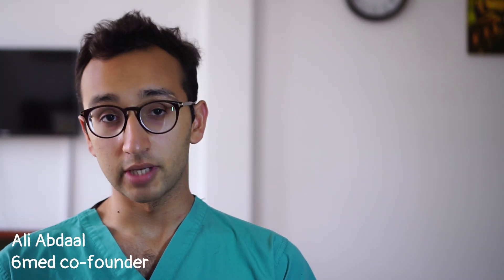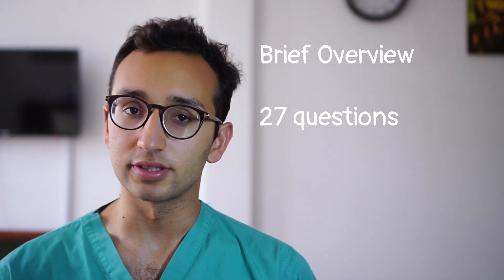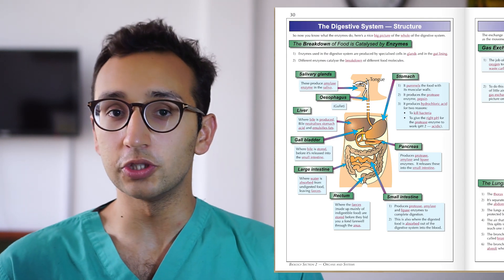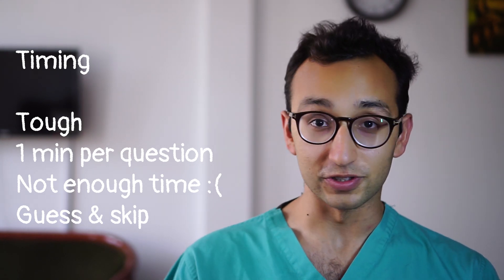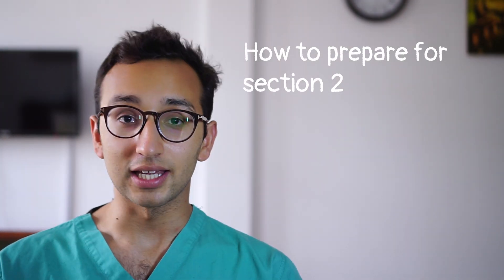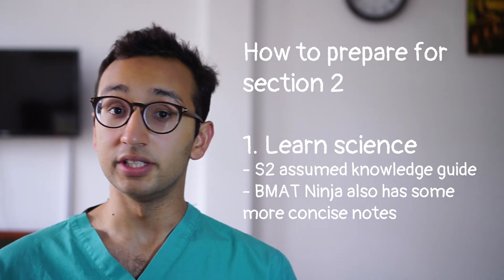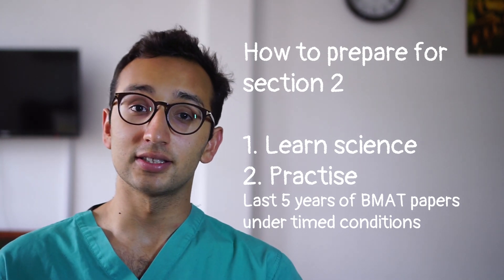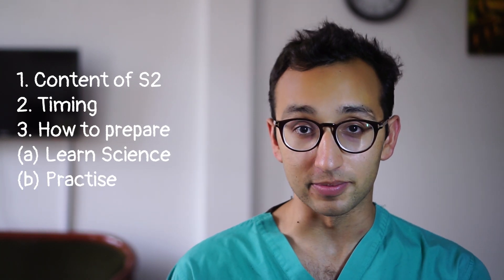BMAT Section 2 - Everything you need to know | BMAT Tips series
Hello friends, in this video we talk about Section 2, giving a brief overview of what comes up, chatting a bit about timing, and then going over some tips on how to prepare for it.

Useful Links:

BMAT Ninja - Free access to 1,200+ questions including lots of section 2 stuff. We've also got loads of concise notes that you can use to teach yourself the science/maths stuff.